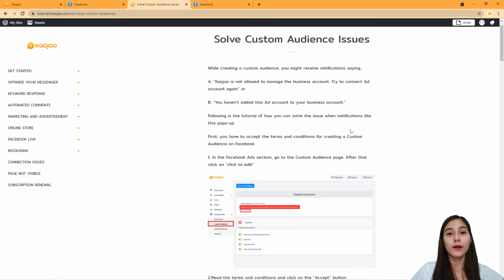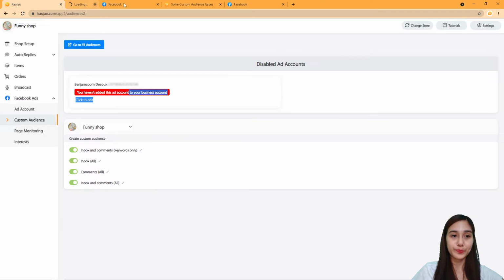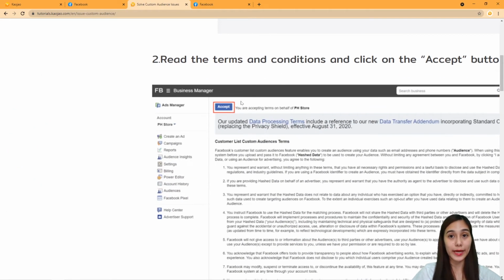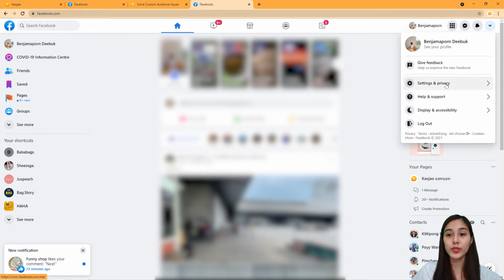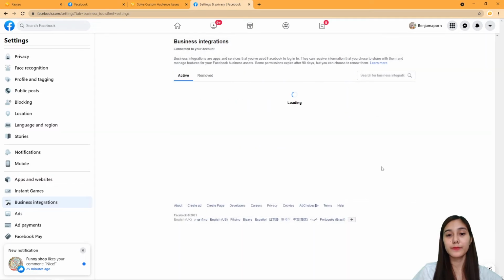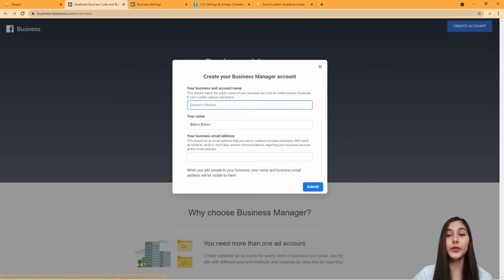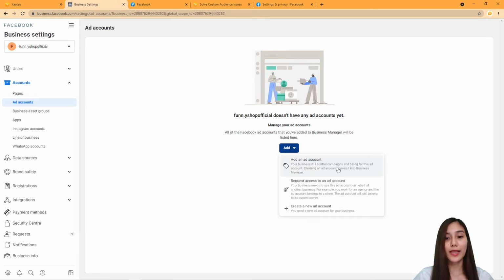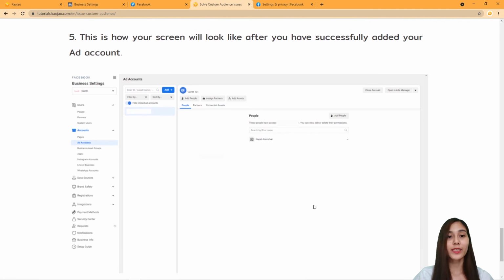Solve Custom Audience Issues | Kaojao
Get Started with Kaojao, learn how to Solve Custom Audience Issues.